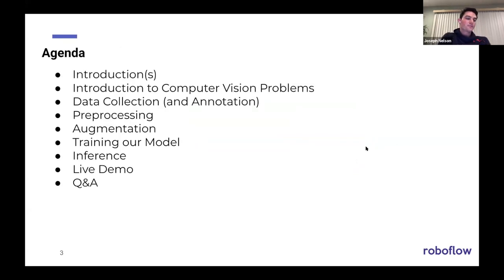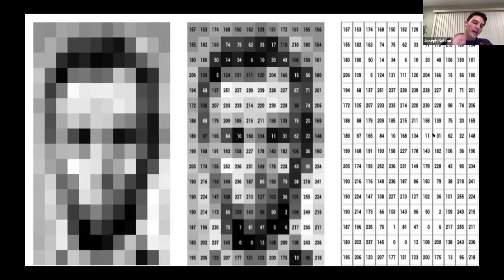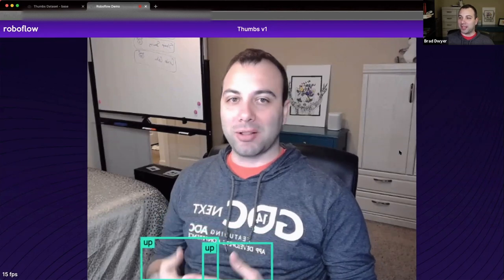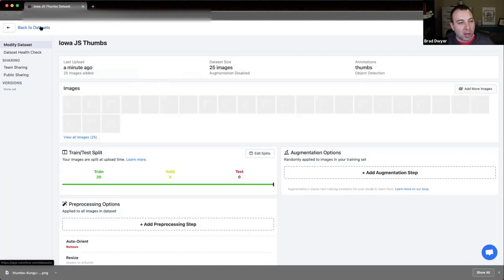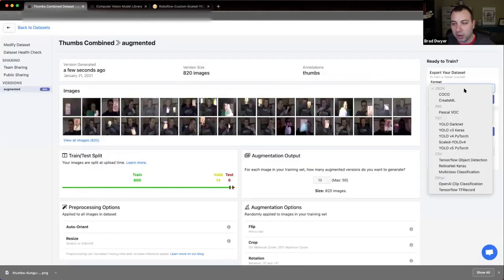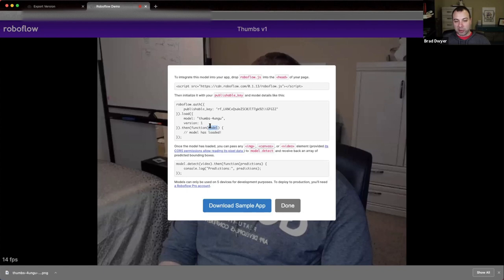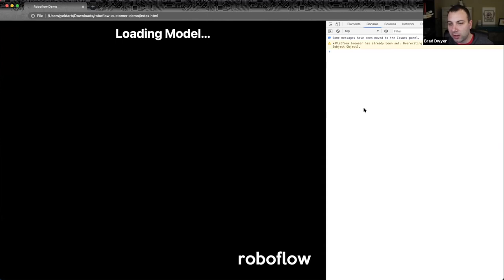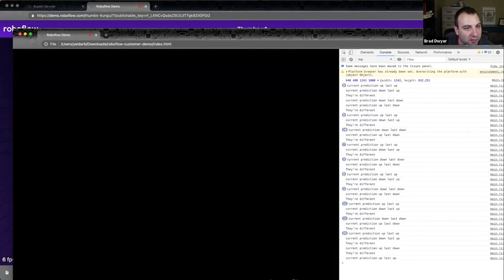Meetup Talk: Using computer vision in the browser to detect hand gestures with your webcam 👍👎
Turn your screen upside-down with a thumbs down and right-side-up with a thumbs up!

Roboflow gave a talk for an IowaJS Meetup on Zoom building a live app that detects hand gestures and runs in your browser. The Meetup talk walks through the steps in the computer vision process and then dive hands-on into collecting, annotating, preprocessing, augmenting, training, and deploying a computer vision model in the browser.

0:00 - Introduction to Computer Vision
10:33 - Building the Demo
38:22 - Live Demo in Action